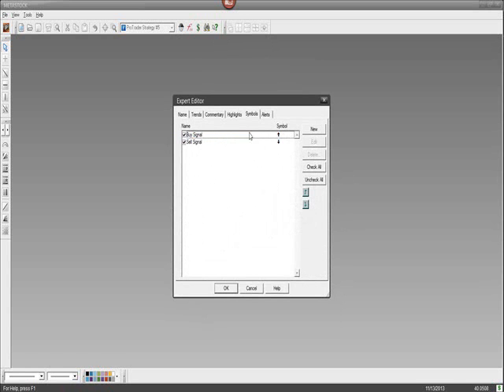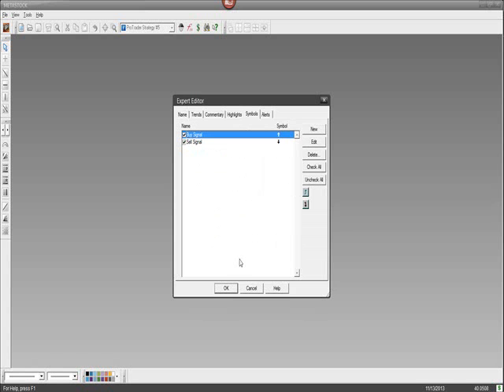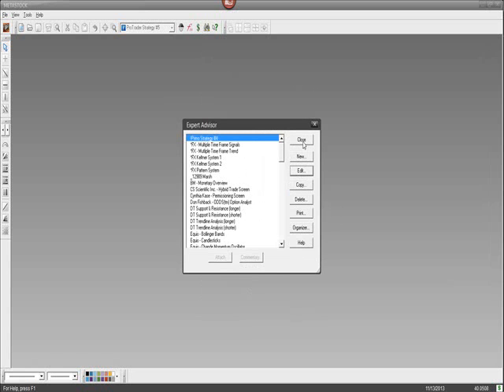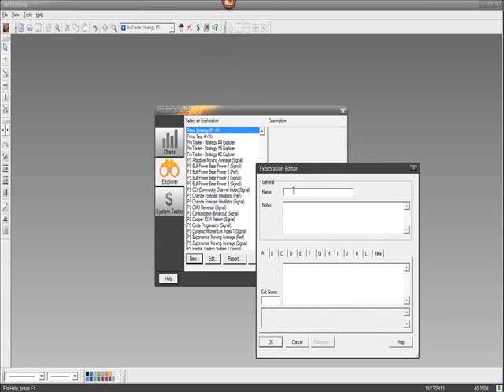How to create an explorer in MetaStock